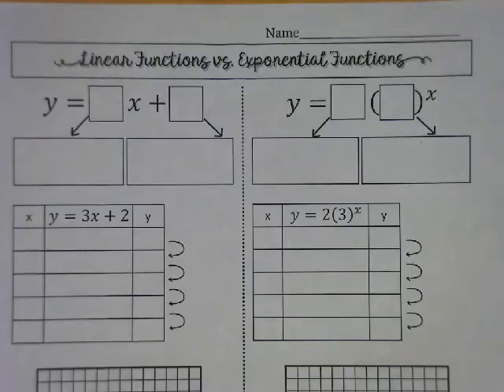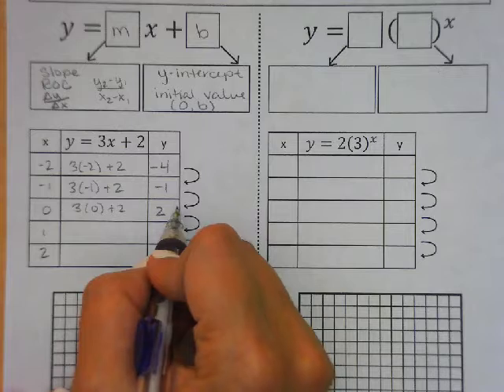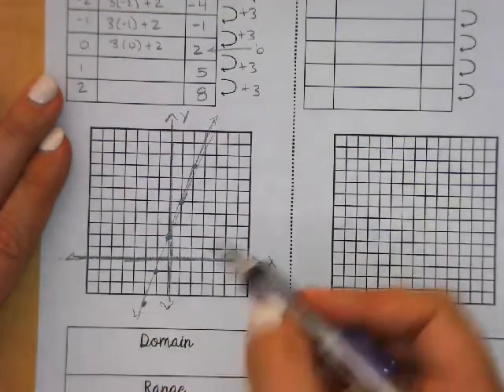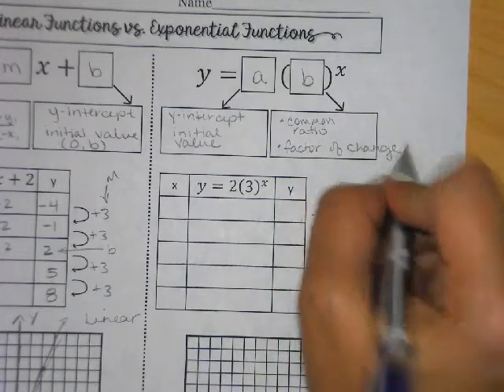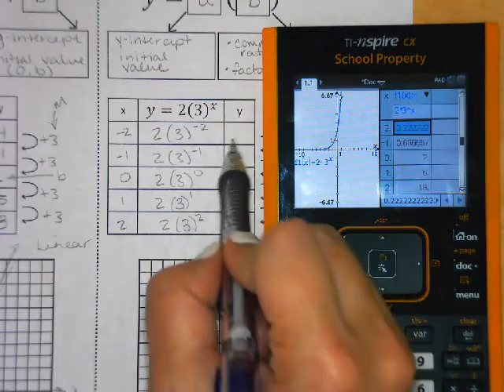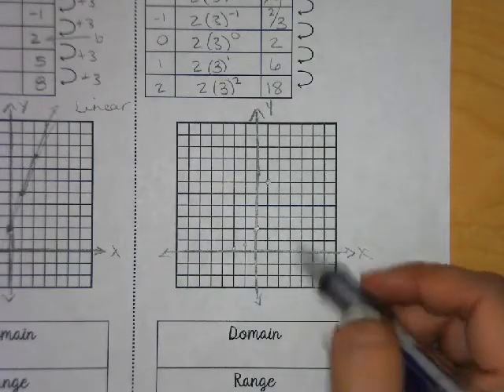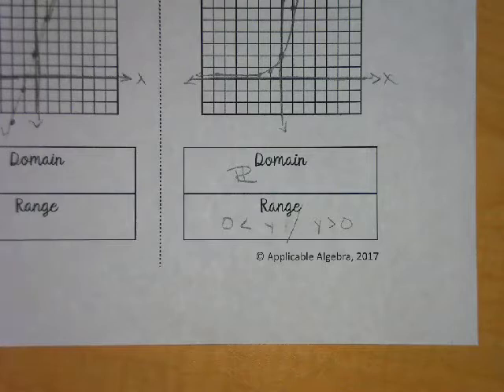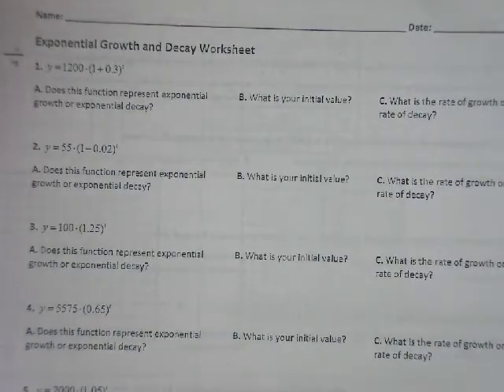Linear vs Exponential graphic organizer